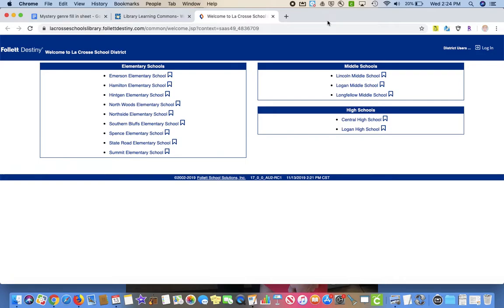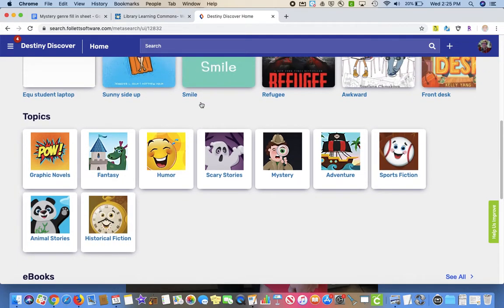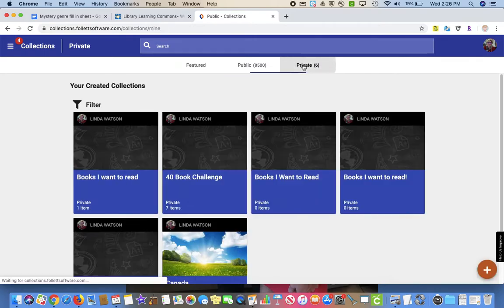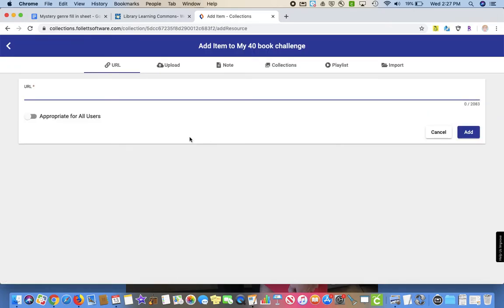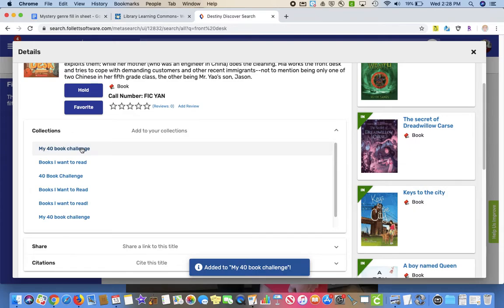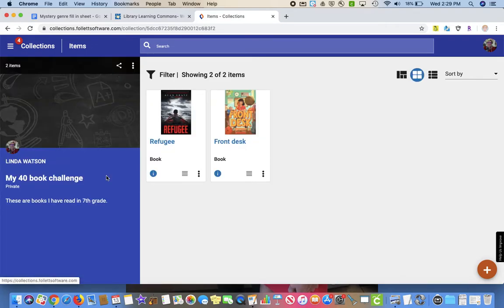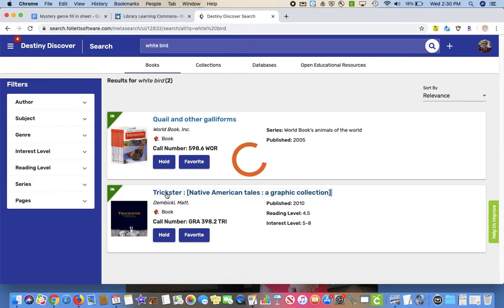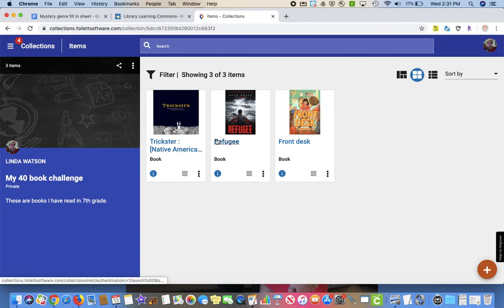Creating collections in Destiny